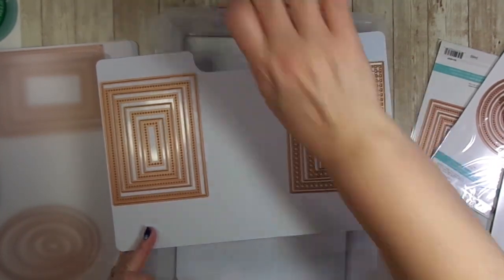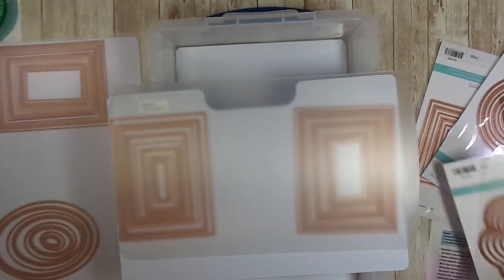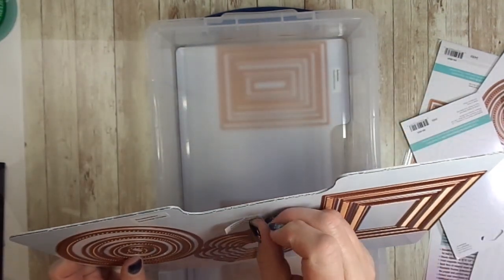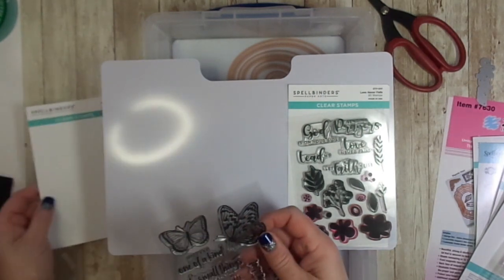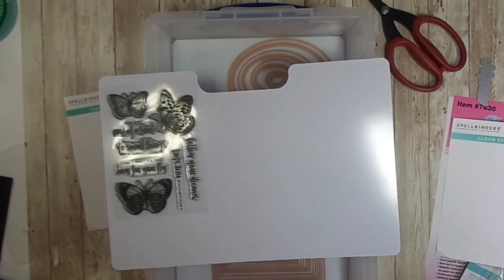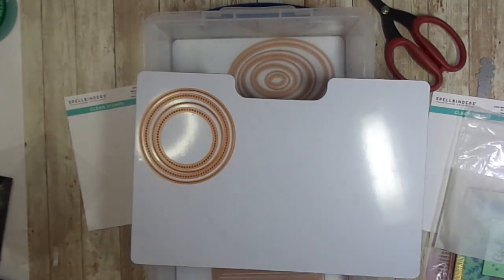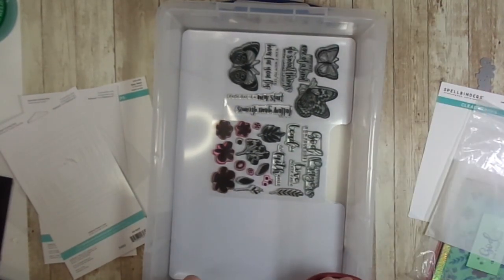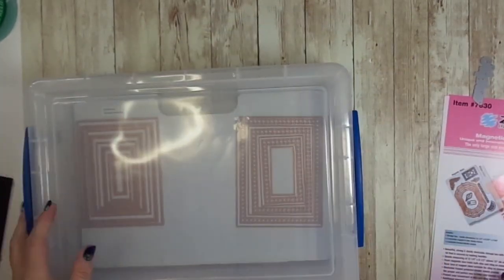Zutter Magnetic Die & Stamp Storage box kit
Zutter storage box & magnetic sheets

Zutter additional magnetic sheets & dividers